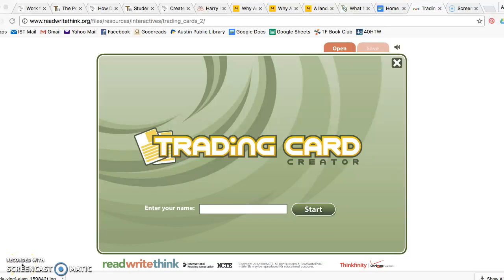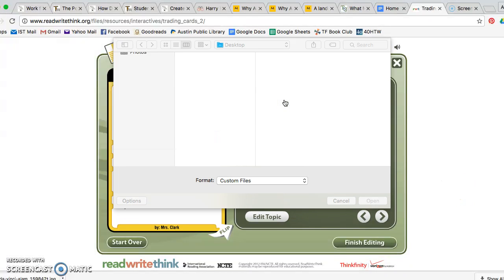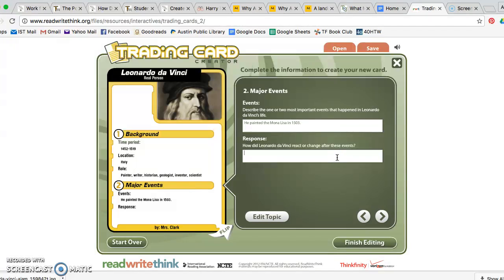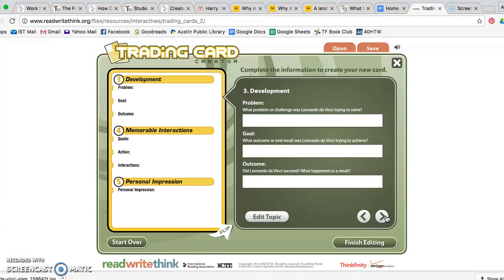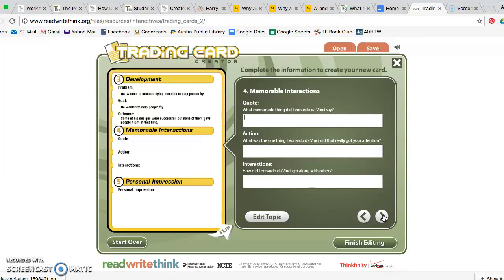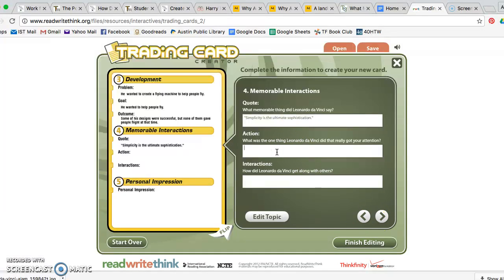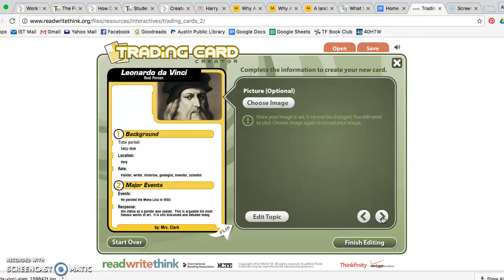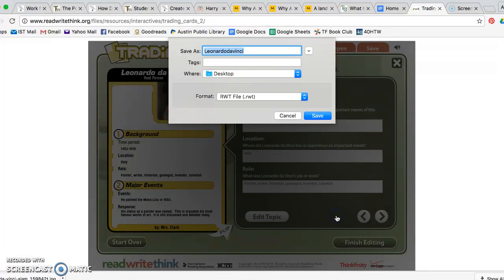Trading Card Creator Tutorial